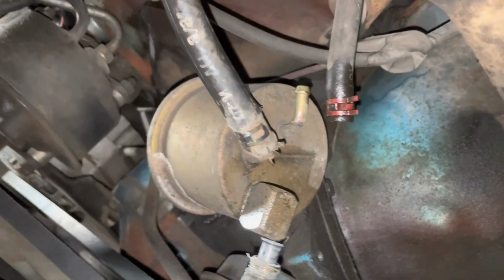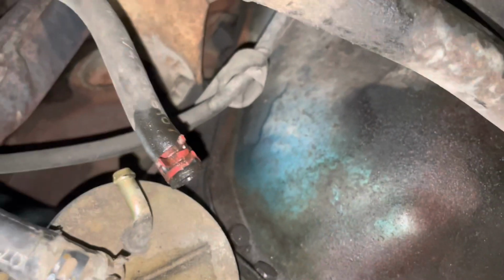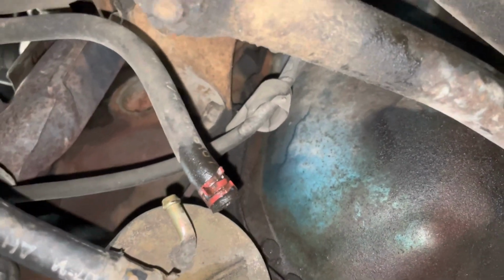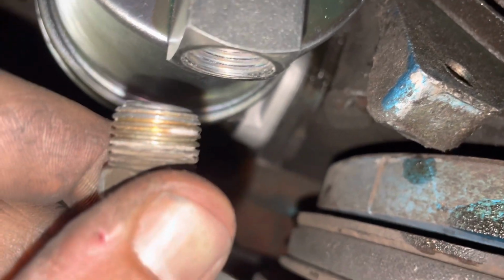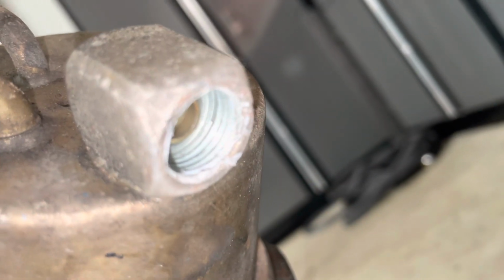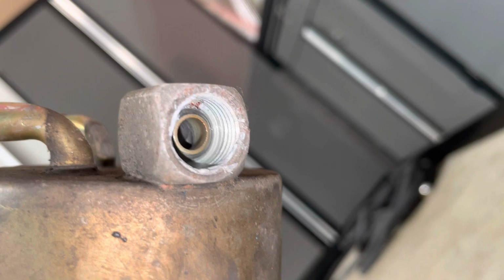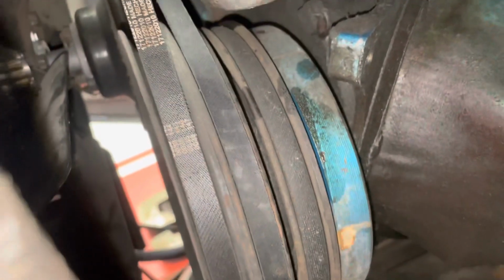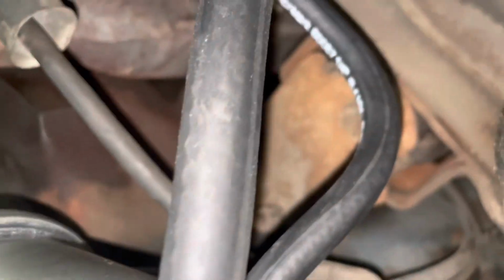Barry’s 1975 Pontiac Grand Ville Brougham - Replacing Fuel Pump, Hoses and Fuel Hard Line repair